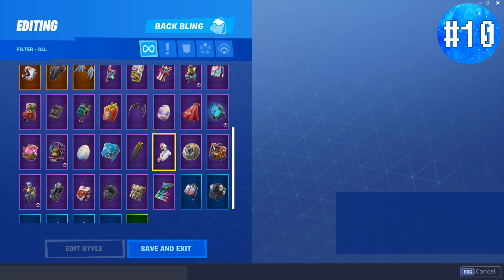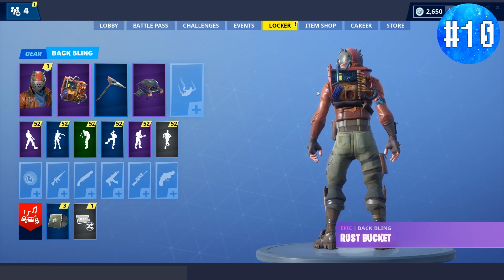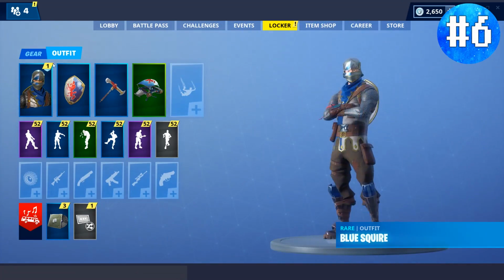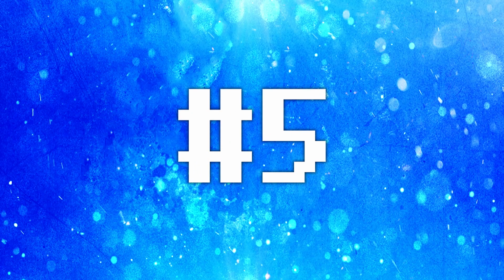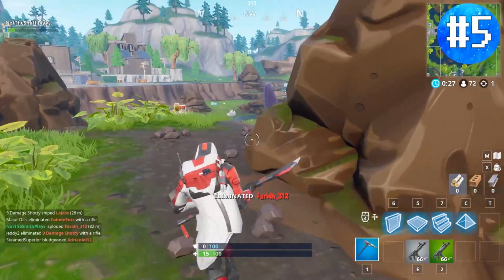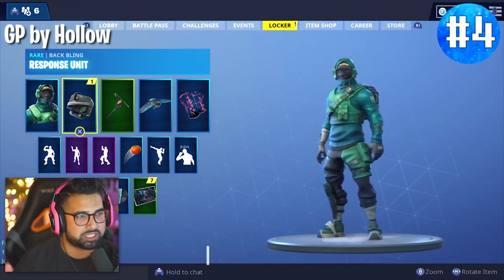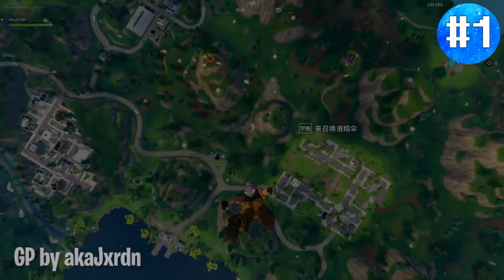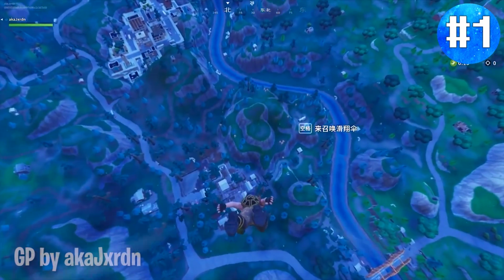TOP 10 RAREST BACK BLING IN FORTNITE (#1 will blow ur mind)